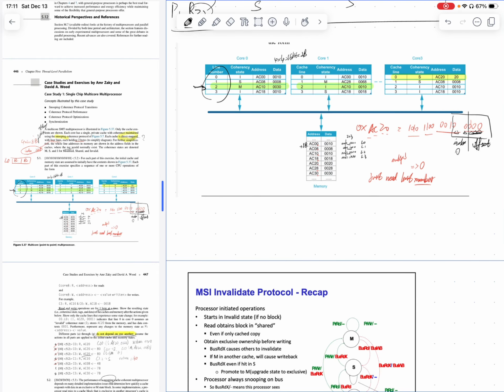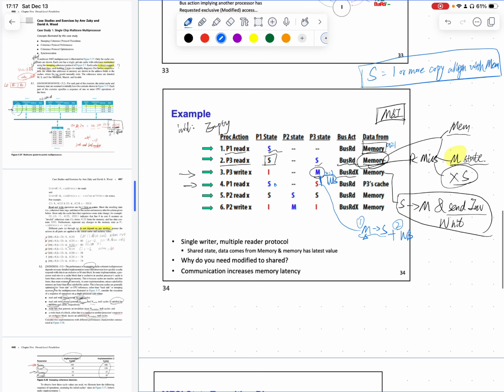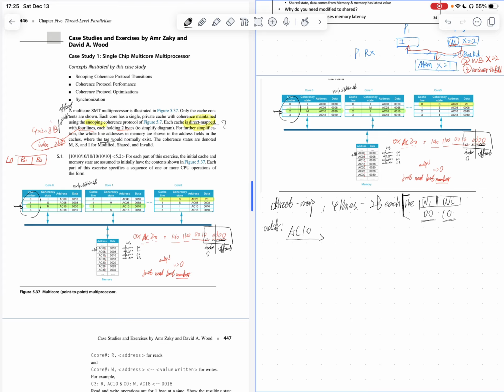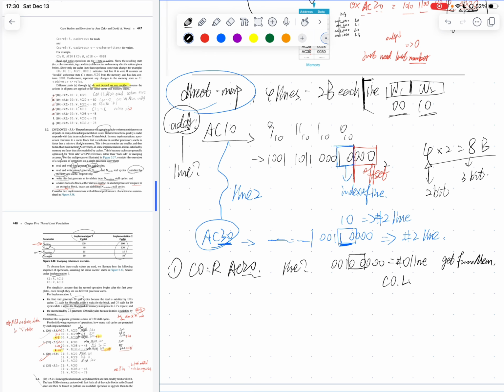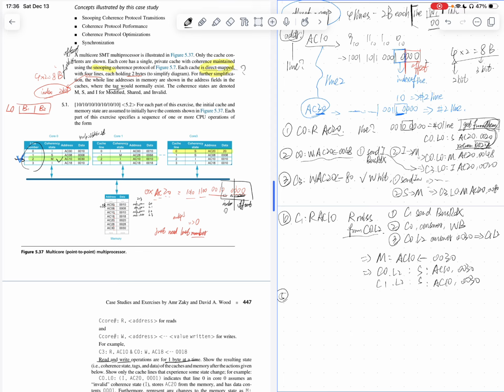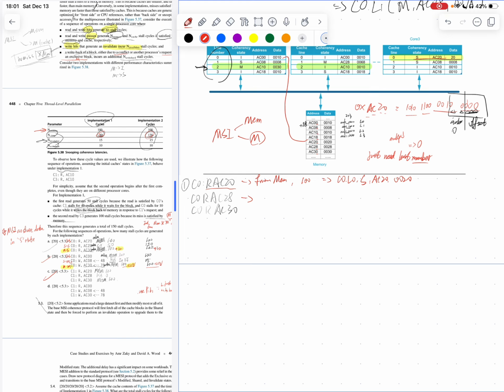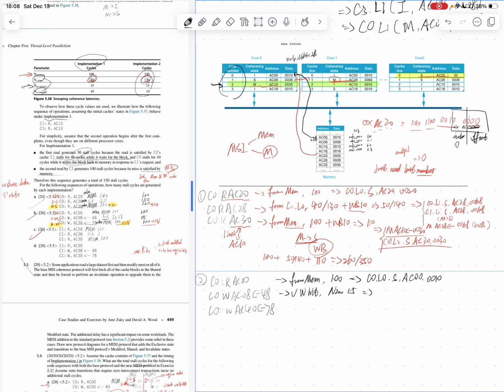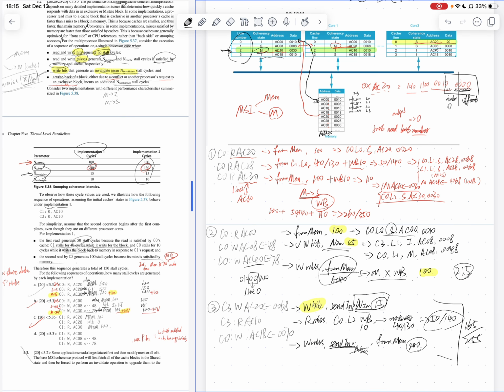HW7 MSI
Here analysis the MSI questions from textbook Ques 5.1 and 5.2